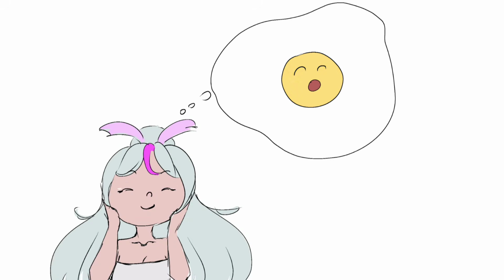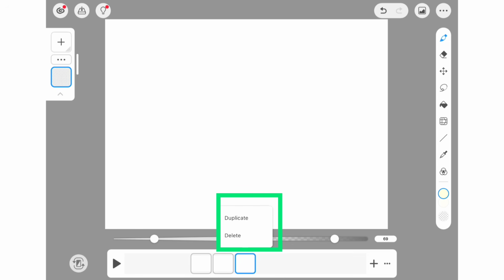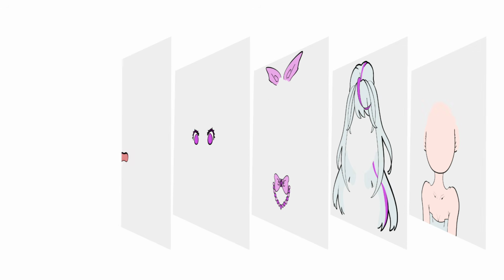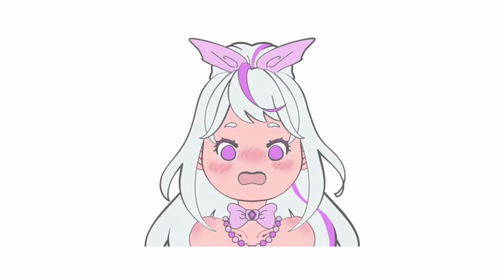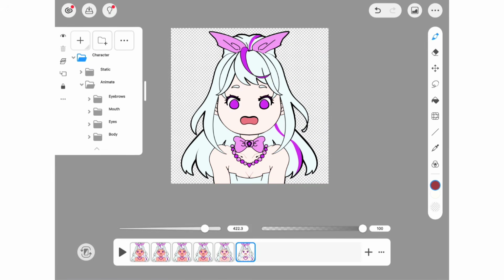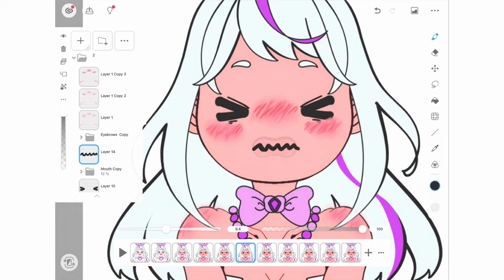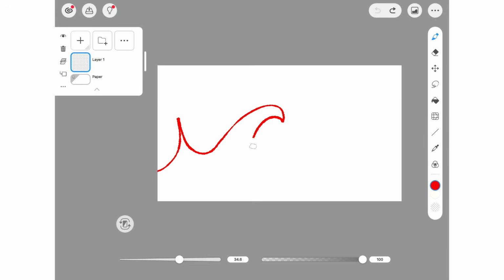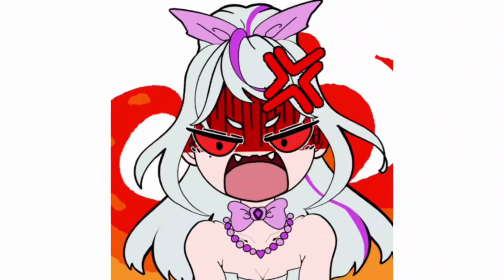Create Animated Emotes from Scratch in Simple Mode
🎨 Animate Emotes Easily in Simple Mode | Beginner to Advanced Tutorial

Want to animate your own emotes but don’t know where to start?
In this tutorial, I’ll walk you through how to animate emotes using Simple Mode, starting from basic movements and color changes, all the way to advanced effects like zoom & shake, expression changes, and looping backgrounds.

This video is perfect for beginners and artists who want a simple, efficient workflow for creating expressive animated emotes for streaming, stickers, and social platforms.

✨ What you’ll learn:
What makes a good emote design
How to prepare and separate artwork for animation
Simple movement and color animation
Blinking eyes and mouth animation
Zoom & shake effects
Advanced emote animation workflow
Creating seamless looping effects

📥 Download Practice Asset:
Angry Emote